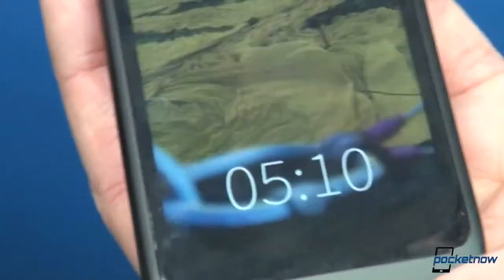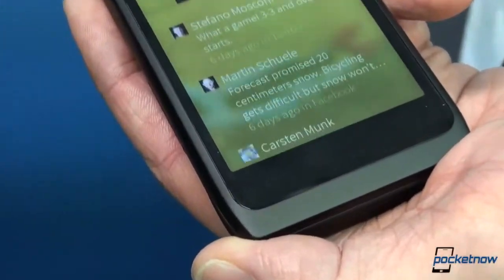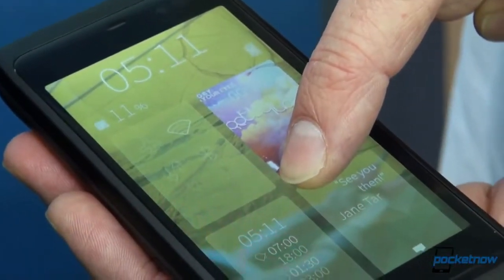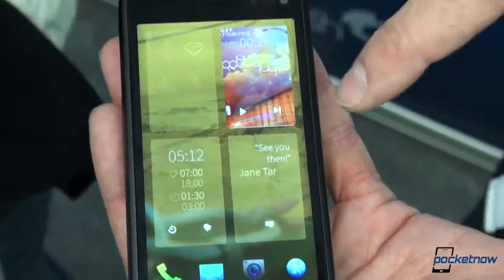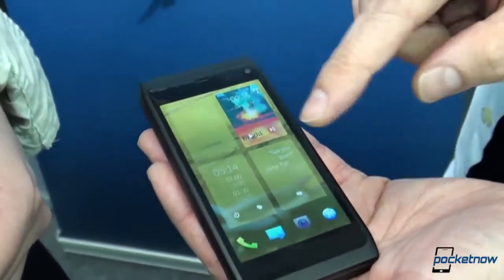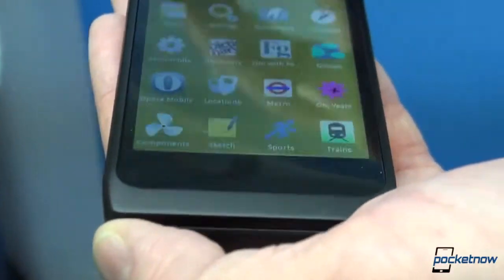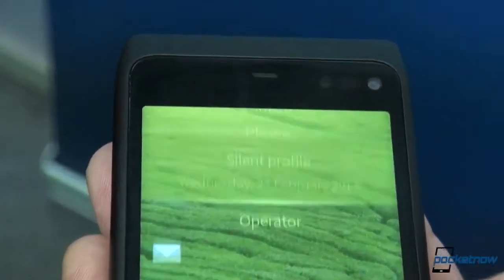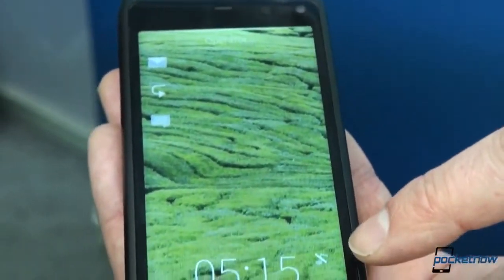Jolla Sailfish OS_ Software Tour